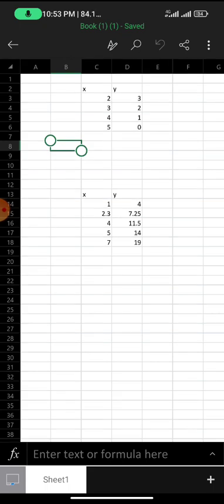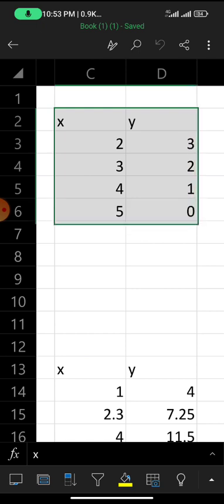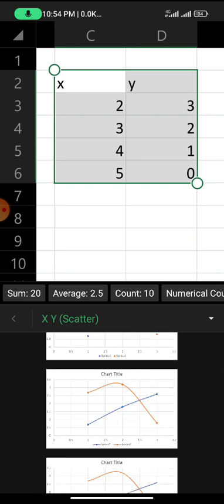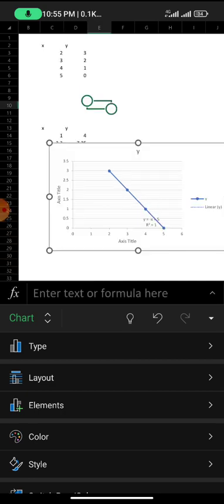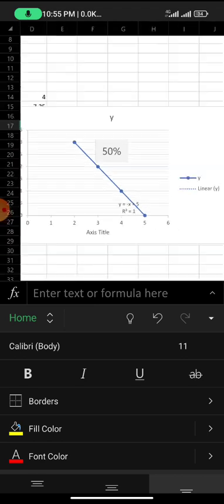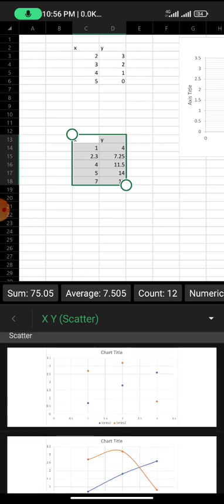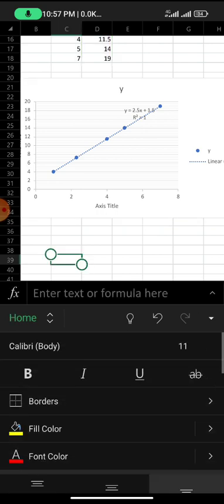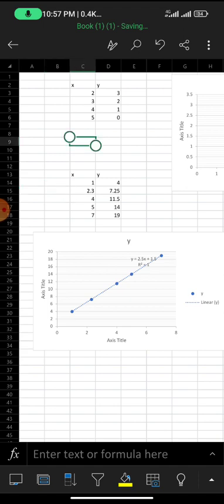using technology to solve linear equations Excel